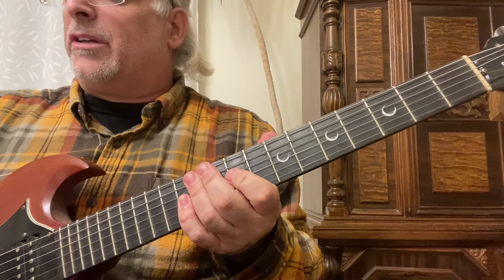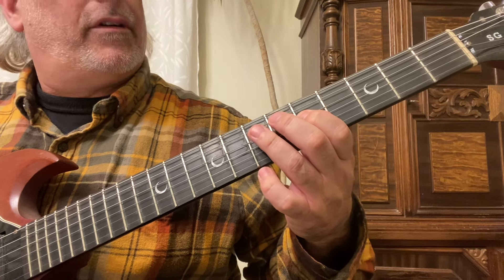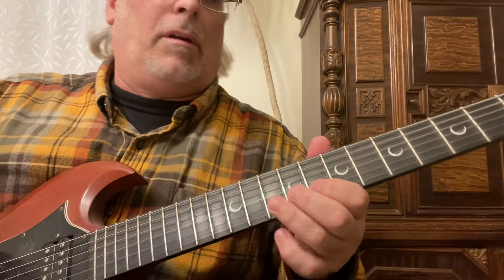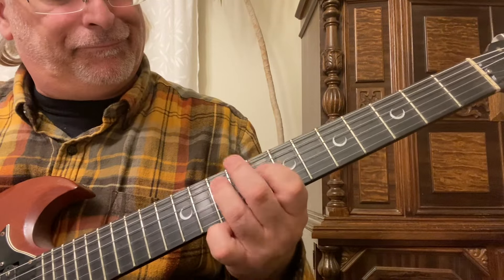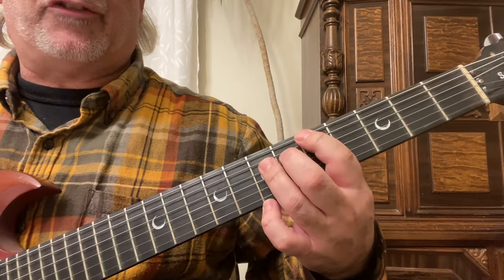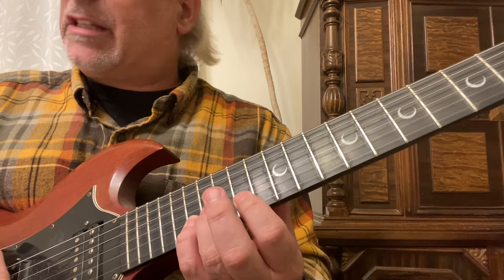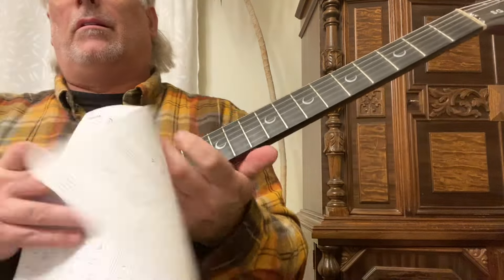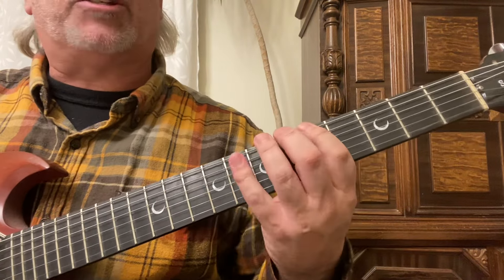How to play the three most effective scales part one